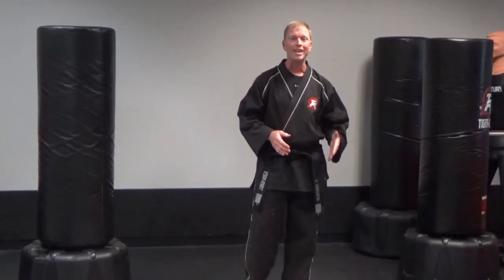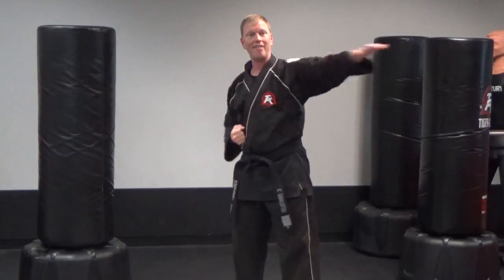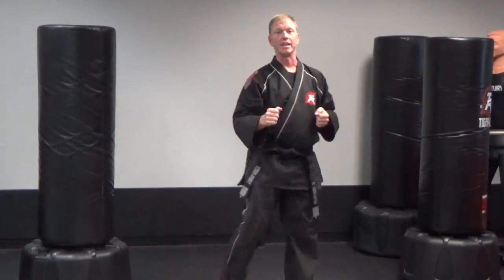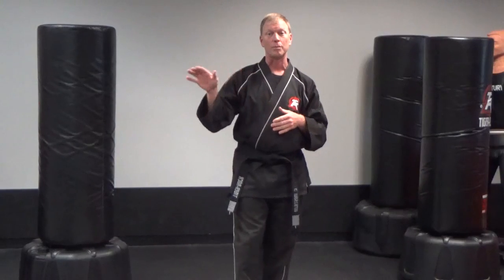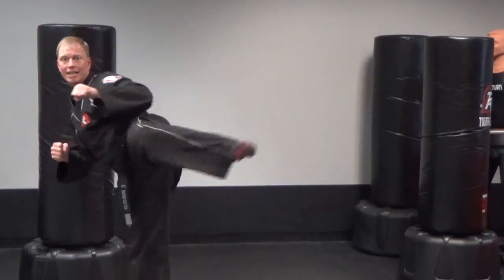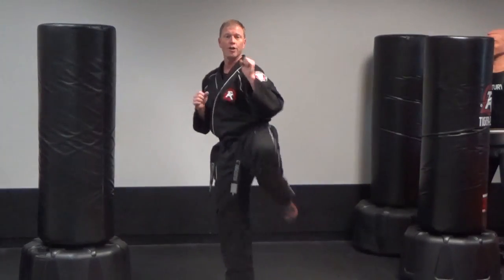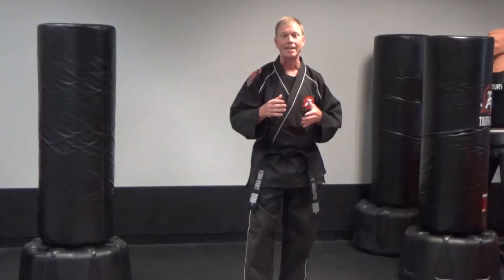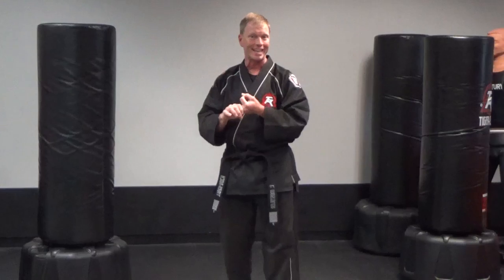Tactical Online Lesson 12